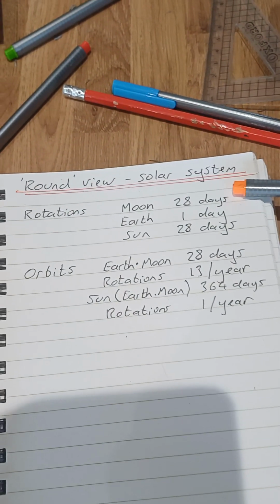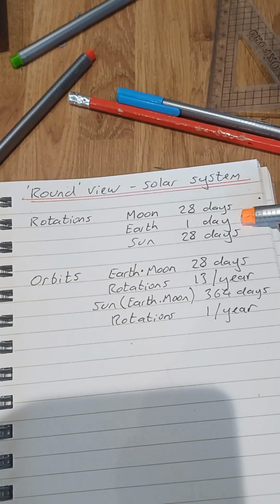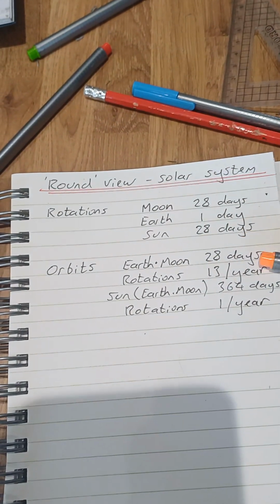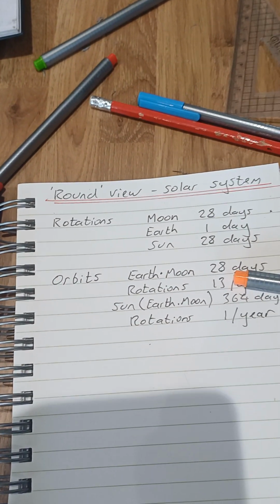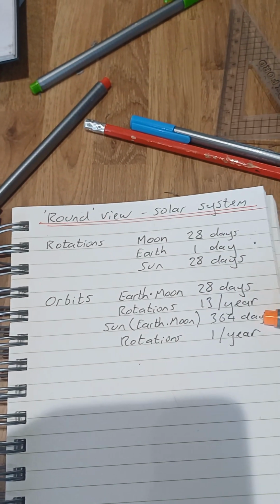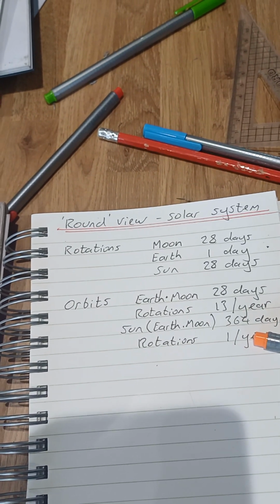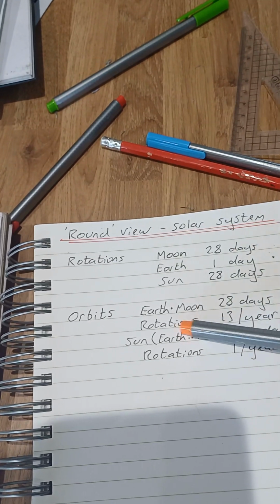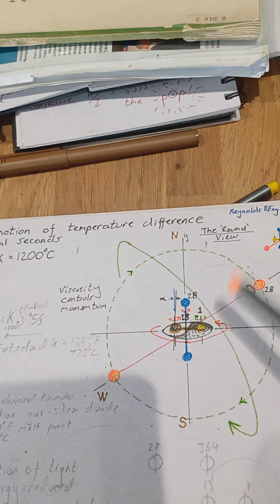Lewe#5. Conclusion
apologies if my orbit/rotation description is muddled. I'm sure you can see what I mean, and how wrong things are now.
Give me my 2pi Universe!